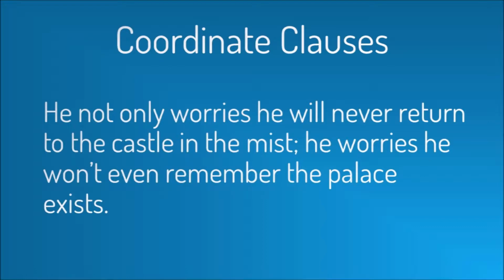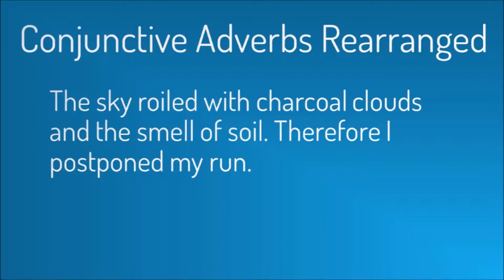Colons and Semicolons: Not Just for Emojis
Colons are semicolons are powerful tools used to connect ideas at the sentence level, but they are seldom used in creative writing. Find out how something as simple as a punctuation mark can elevate your writing, so it leaves a greater impression on your readers. Colons and semicolons aren’t just for emojis :)

If you need more of a visual to really understand colons and semicolons, check out the blog post version of this video

How to you use colons and semicolons in your writing?

Are you ready for an editor? Find out through this quick quiz and discover your next steps

Caitlin Berve is a fantasy author, editor, and speaker. Through her company Ignited Ink Writing, she edits novels, creates video tutorials, and writes. Using her MFA, she teaches creative writing at conferences, colleges, and Colorado writers’ organizations. Her collection of modern fairy tales When Magic Calls is available is paperback, ebook, and audiobook formats most places books are sold, including Caitlin seeks to fill the world with the kind of writing that lingers with readers and find magic in modern times.

To learn more about my books and journey as an author, go